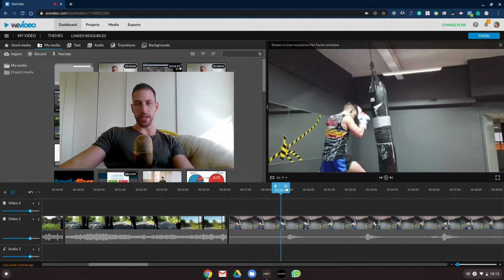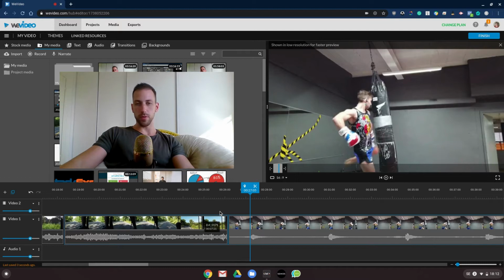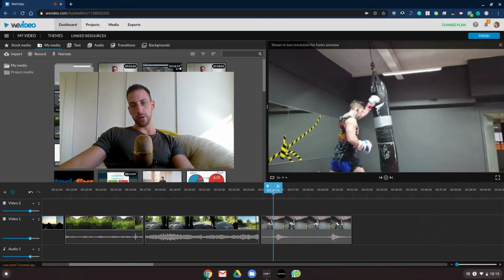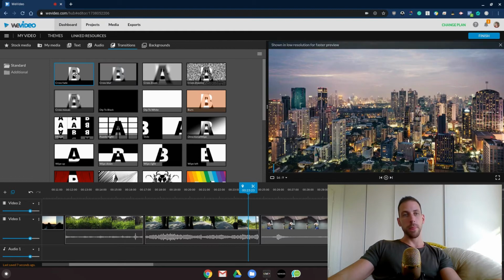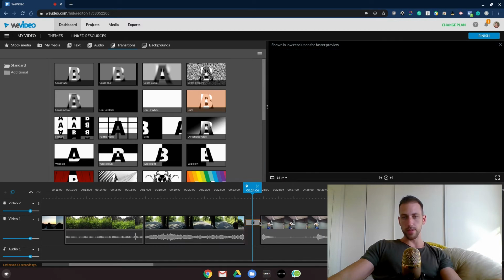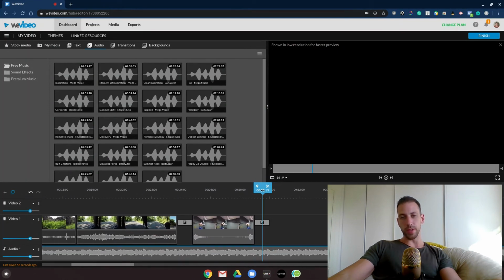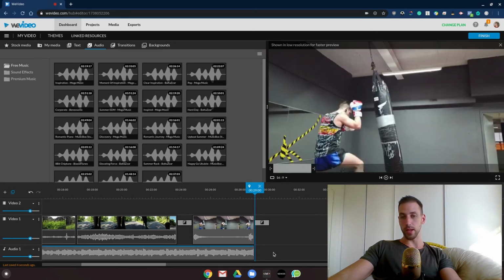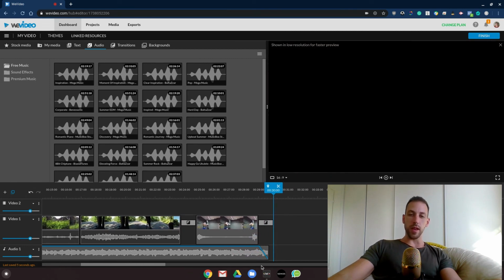Video Editing Workflow Steps (Video Editing For Absolute Beginners With WeVideo)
In this video, I show you how to edit videos step-by-step using WeVideo, and 12 minutes is really all you need to get the hang of it.